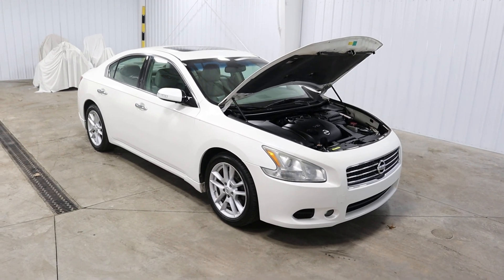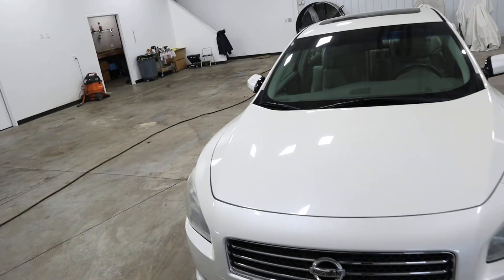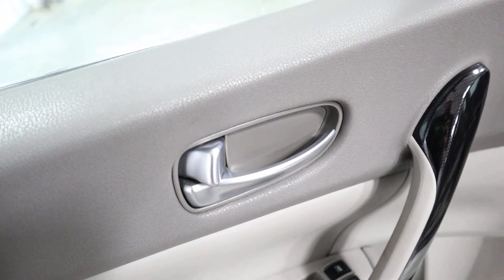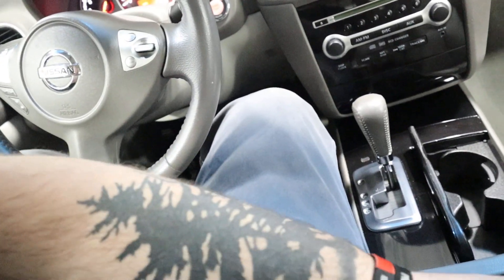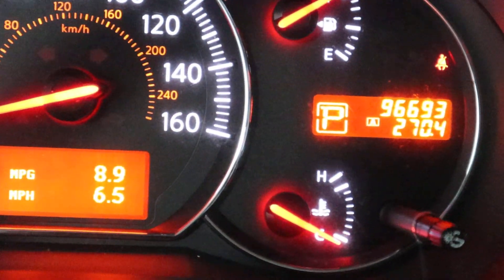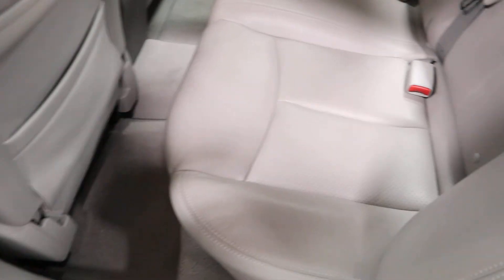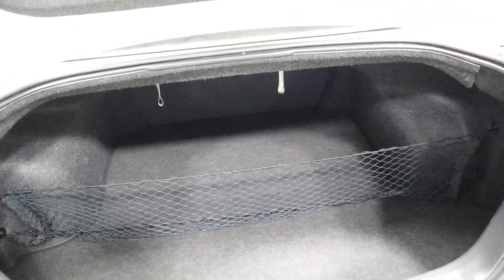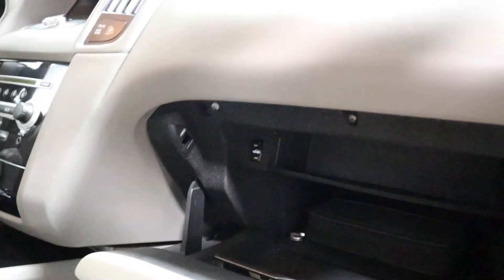2009 Nissan Maxima 4dr Sdn V6 CVT 3.5 SV listed at $7995